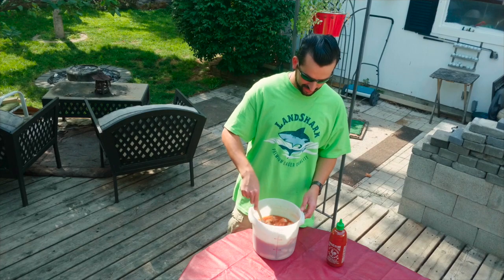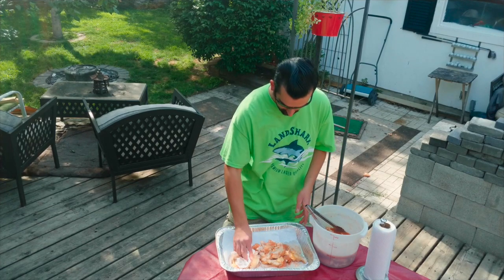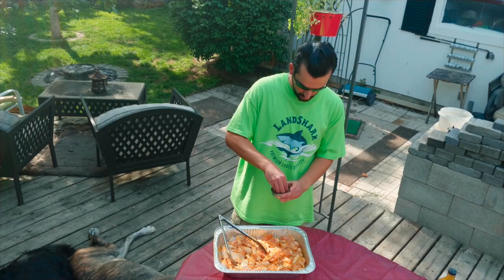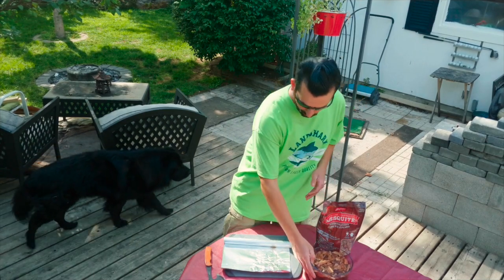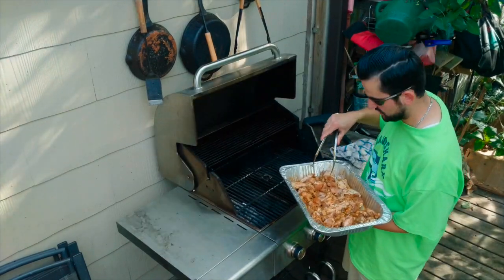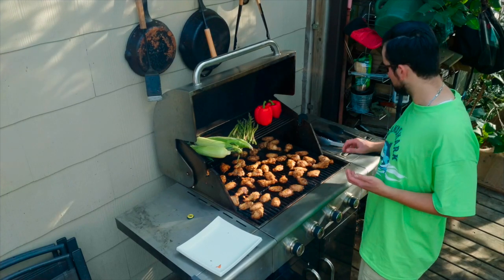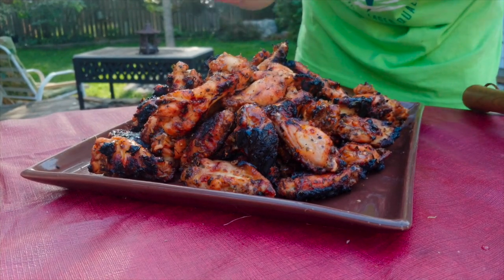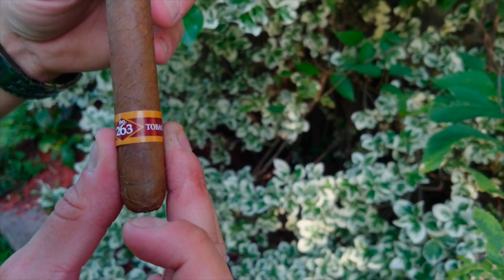Episode 1 - Wingin' It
Blowin' Smoke
with
Jimal Isovski |

Tonights episode we brined a big batch of chicken wings, smoked them on the bbq accompanied by a medley of summer vegetables.

To cap the meal off we had a nice cuban 263 cigar